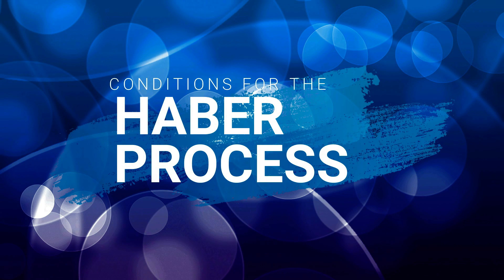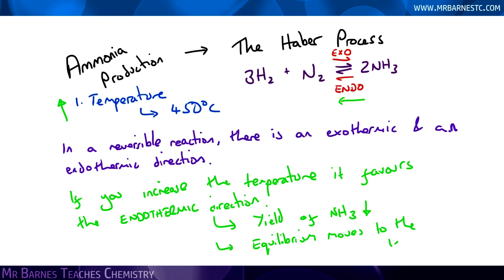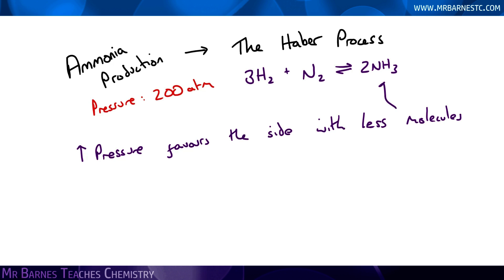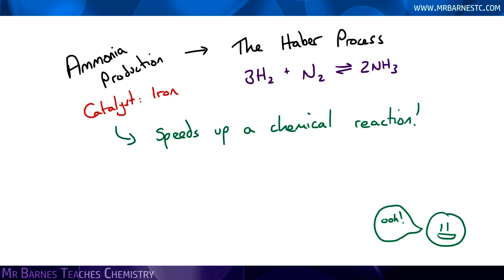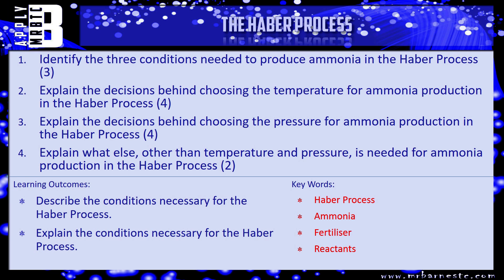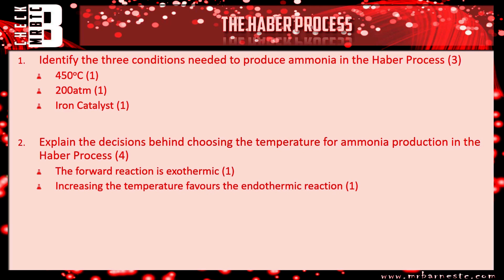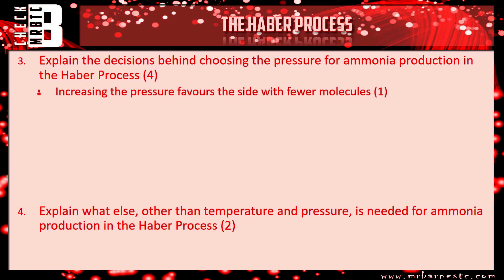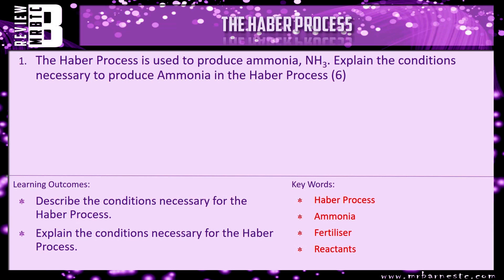GCSE Chemistry 1-9: The Conditions Necessary for the Haber Process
4.16 Recall the conditions for the Haber process as
a. temperature 450°C
b. pressure 200 atmospheres
c. iron catalyst